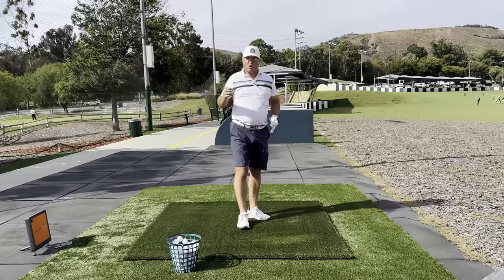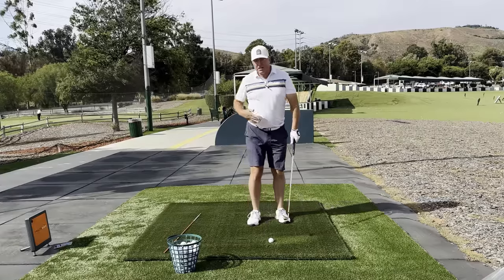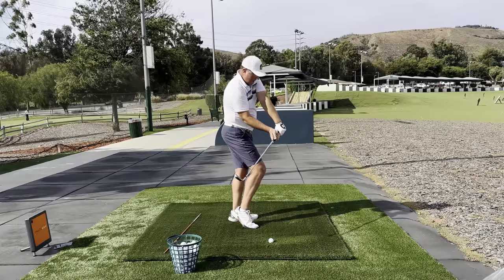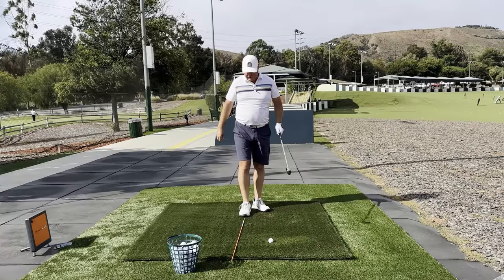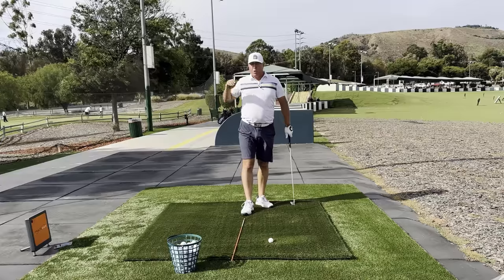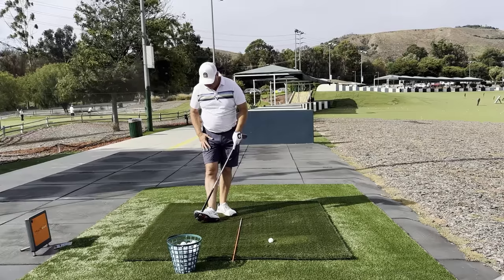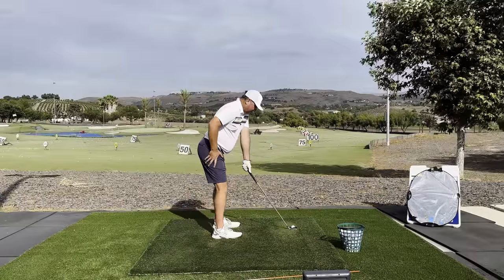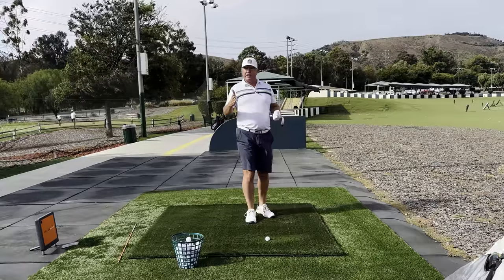This is the KEY to EVERYTHING in Your Golf Swing!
In this video, Steve teaches you to make a precise motion with the right foot and ankle that will set up great things in your golf swing!

Get all the speed building tools featured in this video

I've created a Distance MASTERCLASS designed to help you pick up 30+ yards off the tee...and it's completely FREE!